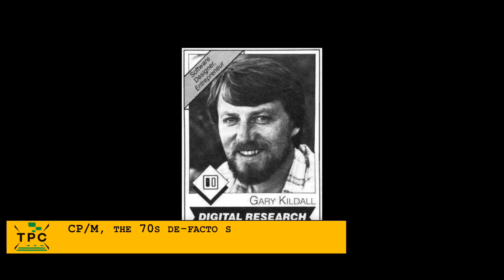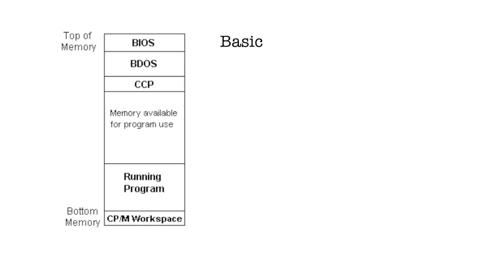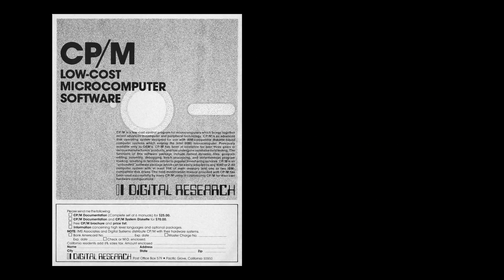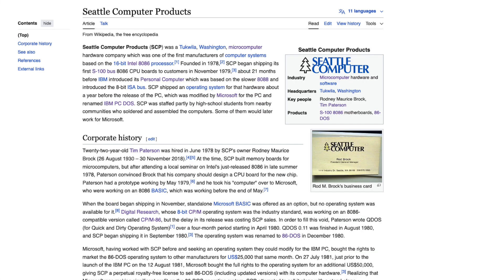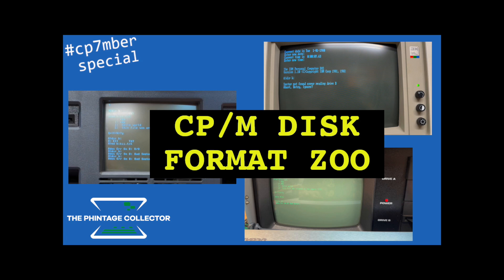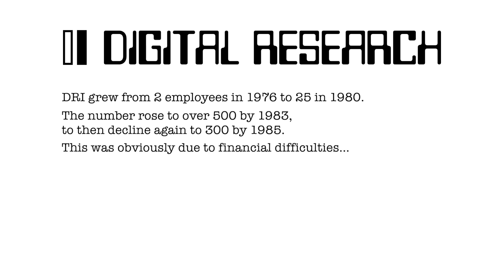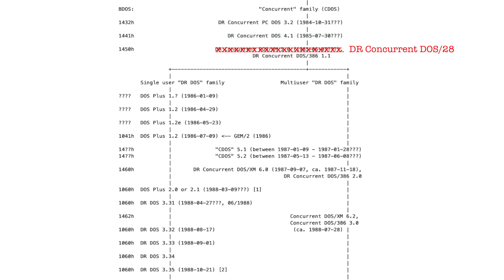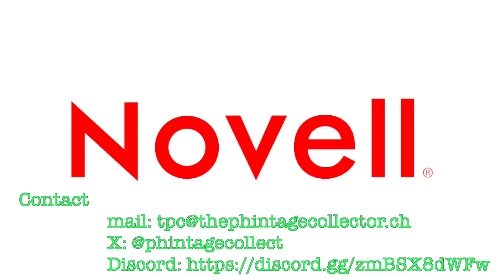Whatever Happened to CP/M? (Part 1/2)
Part one of this two-part series dives into the early days of personal computing, from the birth of the CP/M operating system in 1974 to the rise of the IBM PC in the 1980s. Follow the journey of Gary Kildall, the visionary founder of Digital Research, whose pioneering software set the stage for modern computing. Explore the critical moments and decisions that shaped the industry, including the fateful encounter with IBM that changed the course of tech history; from triumphs to missed opportunities.

00:00 Intro
00:38 CP/M: The de-facto 70's standard operating system
01:50 The origins of CP/M: 1974 at Intel
04:45 DRI & The IBM PC: A missed opportunity?
07:15 DRI's Downfall, and the end of CP/M
13:32 Next on TPC: Becoming DR DOS - Whatever happened to CP/M, Part 2